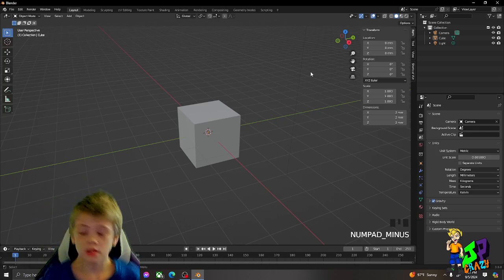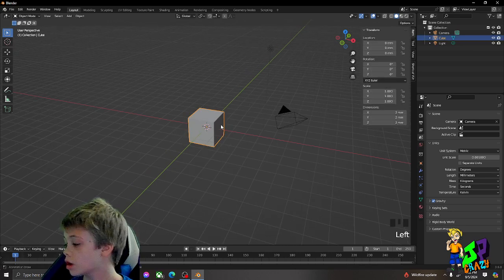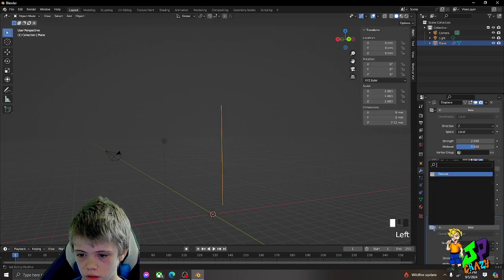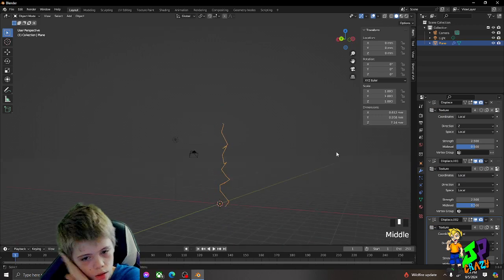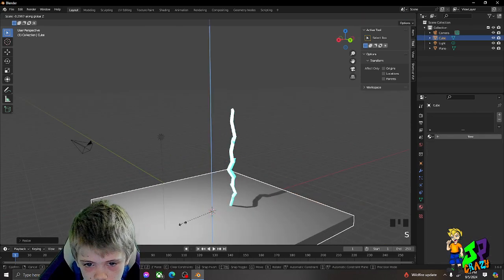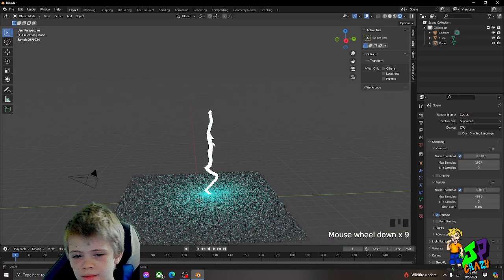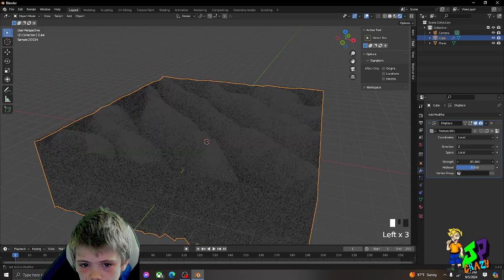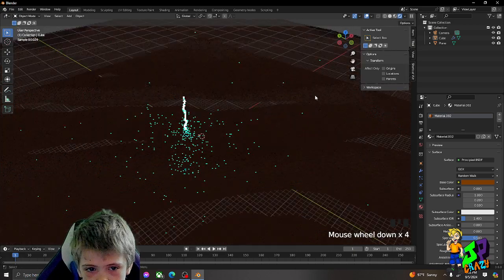Blender - How to make lightning clouds with JPcrazy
Figured you all would like to try this in Blender. :-)